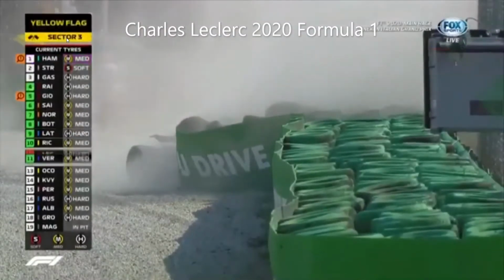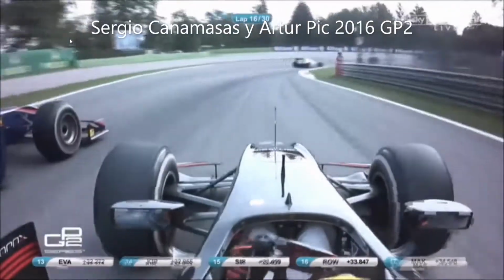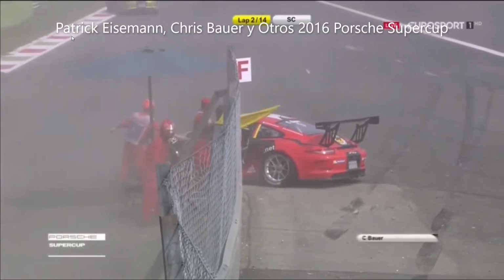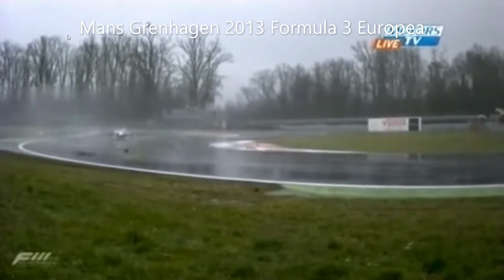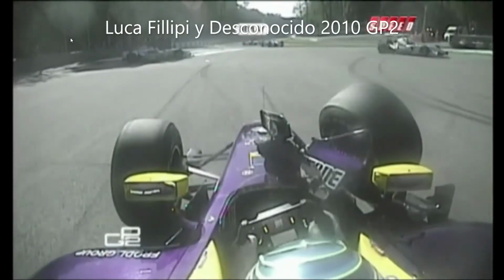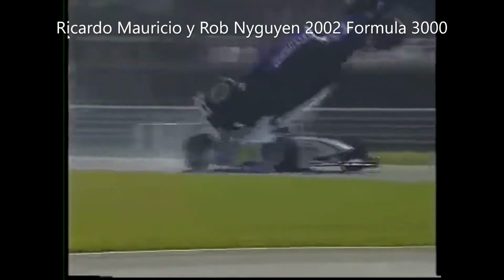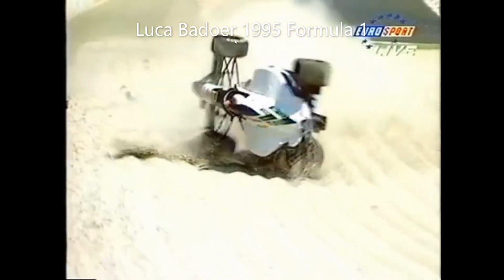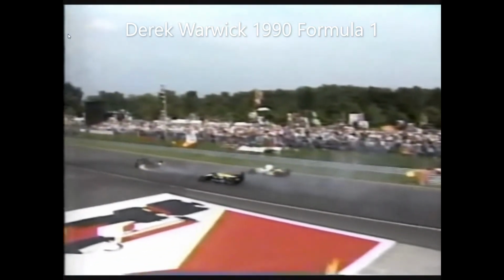(No Fatal) Peores accidentes en monza.Worst crashes in monza